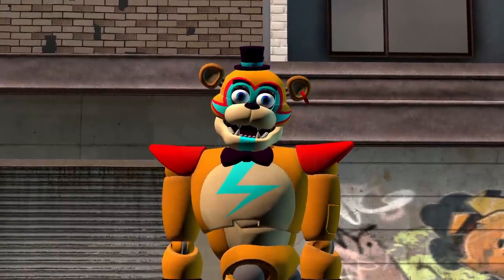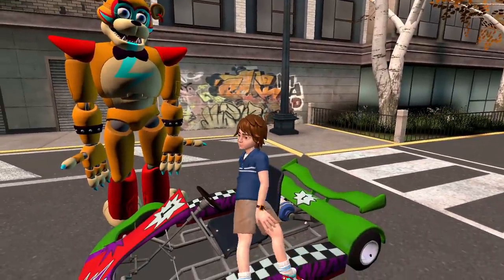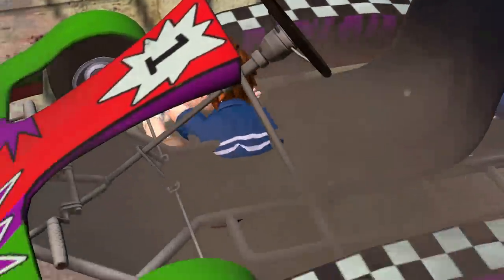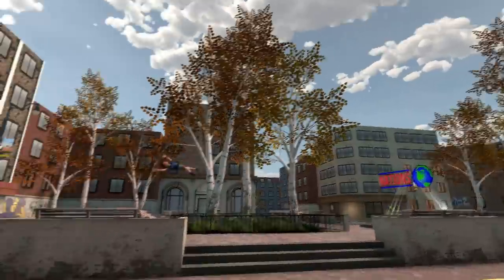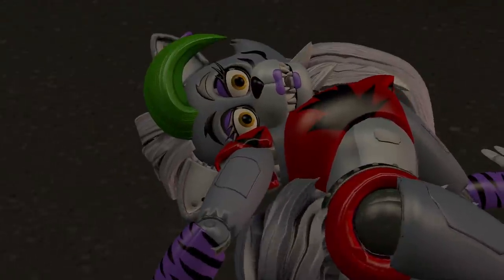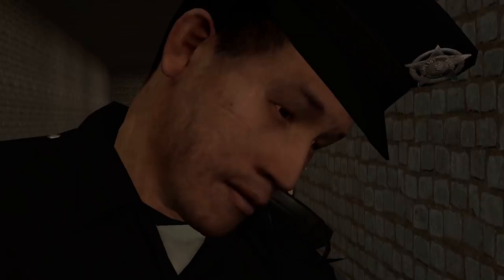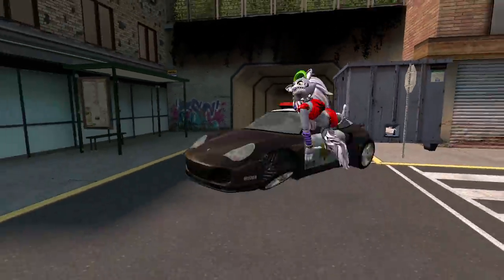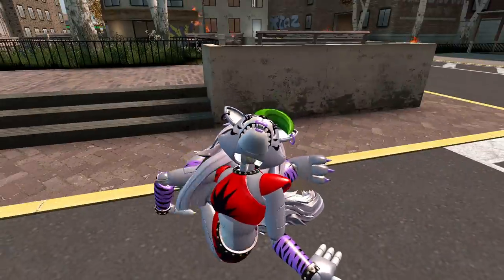Gmod FNAF | Roxanne's Go Kart!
Modern Jack
bibipoke 09
didjoe10
GamingWaalie
cartoon cats
THE EXE MEGA-TUBE
DatZachBoi
The Original Event
Ashley Luther
Fnaf and the gang
GamingWithAiden yt
Desira Johnson
Dumb_animal_fun
Amazing Day
Roxy
GraysonRV
Kingboo336 Petey909
PlushBoi
Fredzilla2008
Darth Eevee
ninodegamer
Nicholas Robledo
Evangelina Atristain
Oscar Lopez
spooky420
RyLx
KeithTheDeveloper
lauren
Vax
uwu X daddy
A person
the fnaf ar kid
SuperToadLogan
Funtime freddy
rip
zackpc_game
meme braids
BonBon 101
Starlight Productions